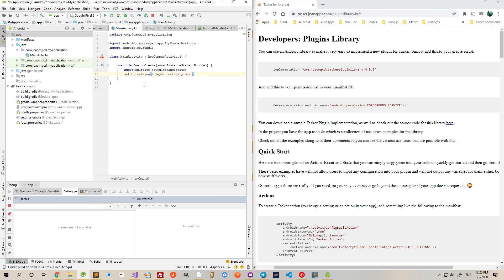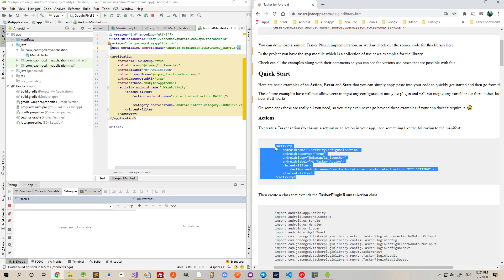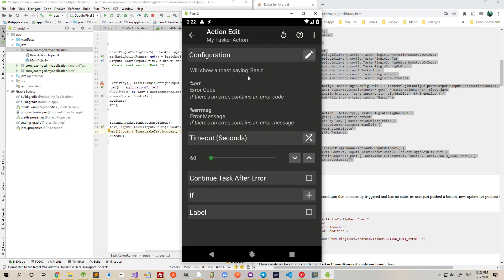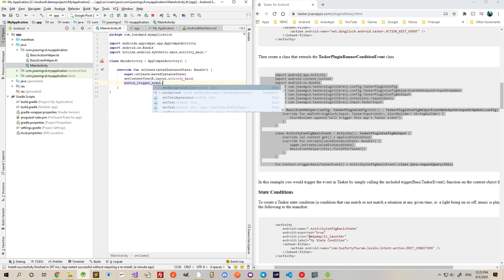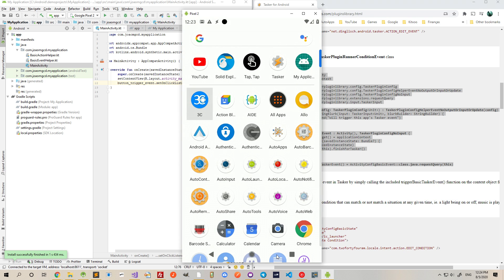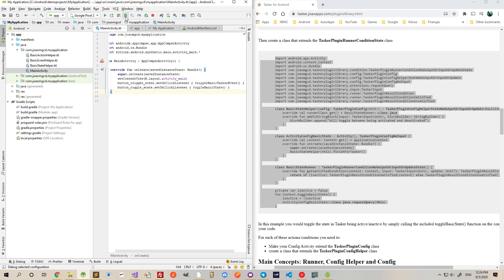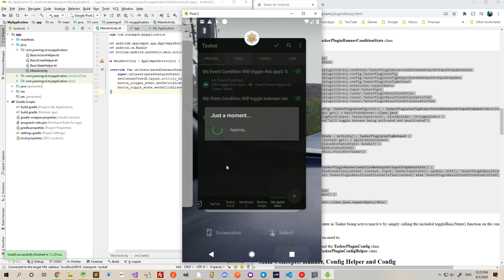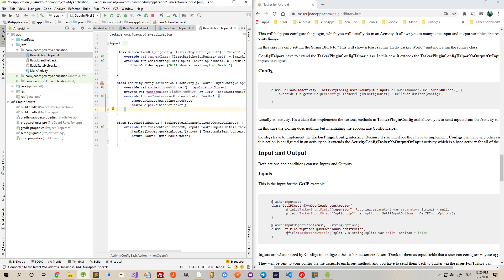Create a Tasker Plugin in 5 Minutes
Make sure to tell all your favorite developers how easy it is to get their apps working with Tasker!